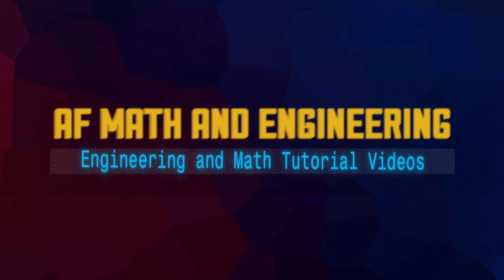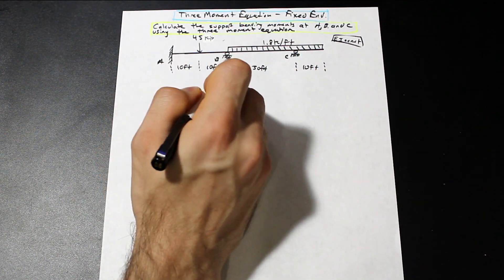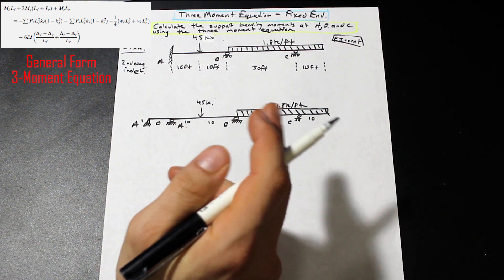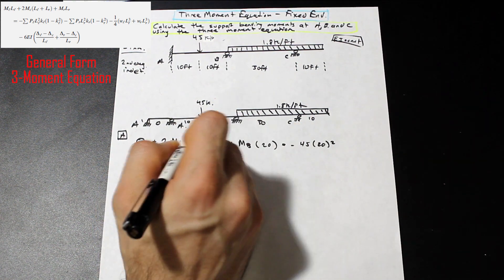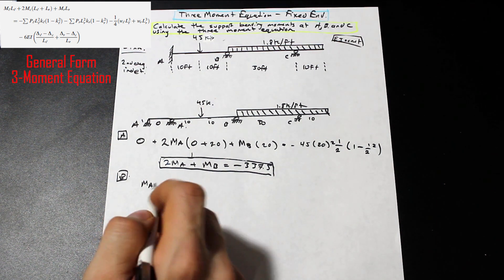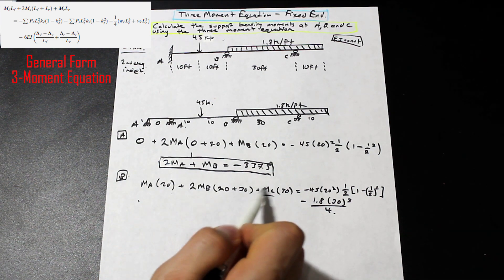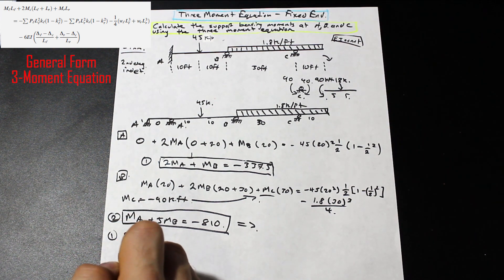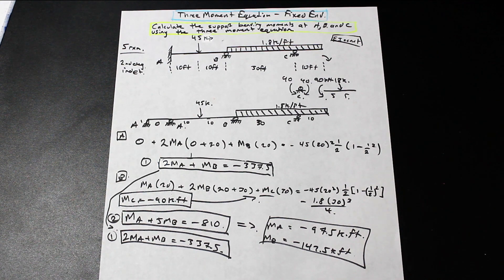Three Moment Equation 2nd Degree Indeterminate Beam Example - Fixed End Continuous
In this video, we solve a second degree three moment equation problem with a fixed end and a cantilever!  Learn how to turn that fixed support into a roller and a pin and evaluate it using the three moment equation method!

Note that the equation shown in this beam is the three moment equation for when the beam has a constant I value, as I has been multiplied throughout the entire equation.